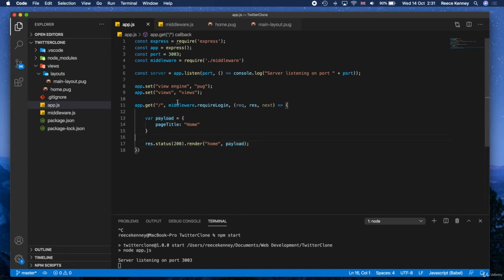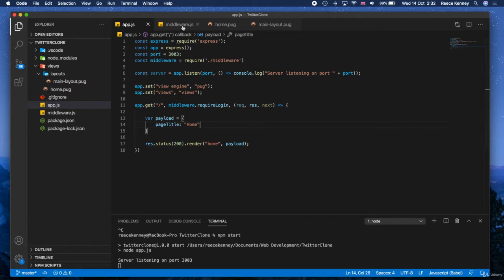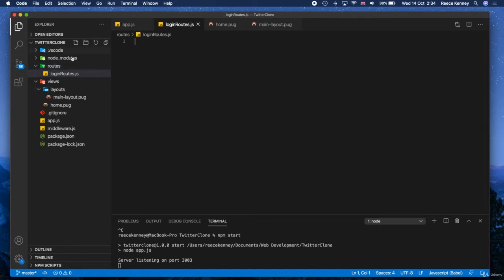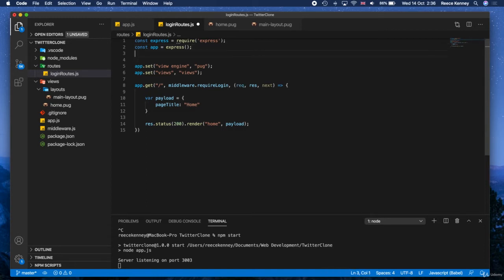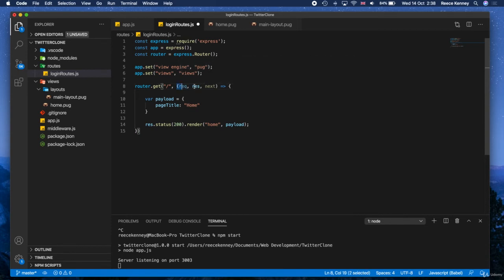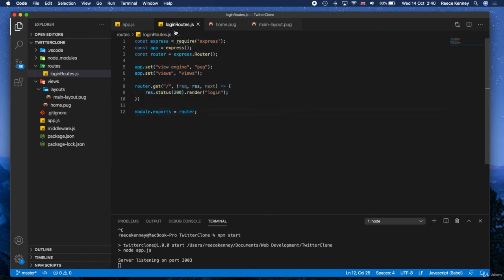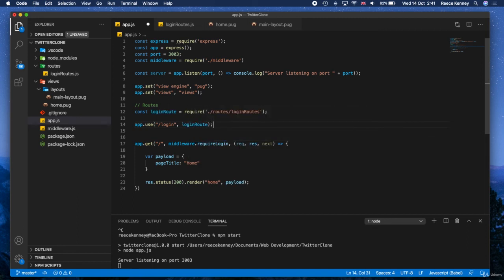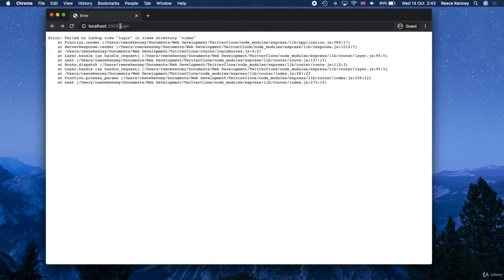4.2 Adding the login route